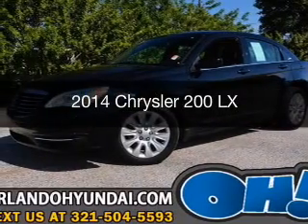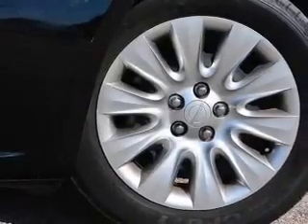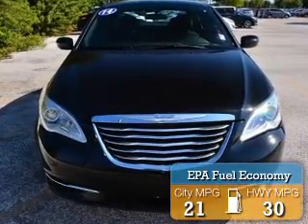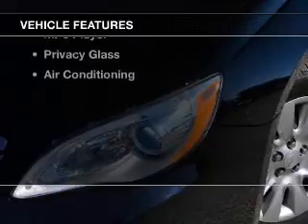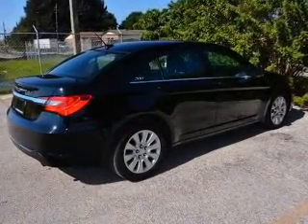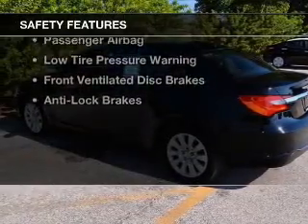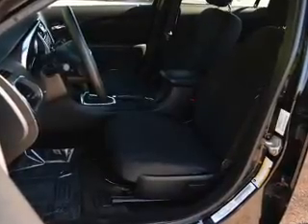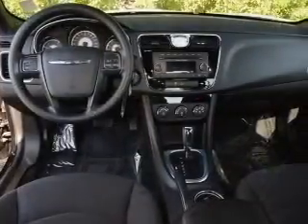2014 Chrysler 200 - ORLANDO FL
Year: 2014
Make: Chrysler
Model: 200
Trim: LX
Engine: 2.4 liter inline 4 cylinder 16 valve
Transmission: Automatic
Color: Black
Mileage: 0
Address:
4110 WEST COLONIAL DRIVE